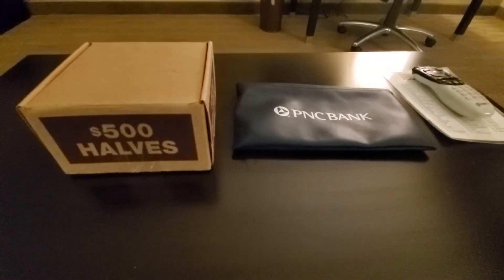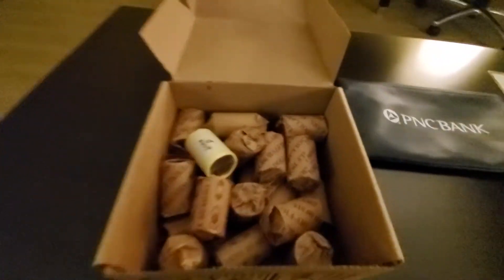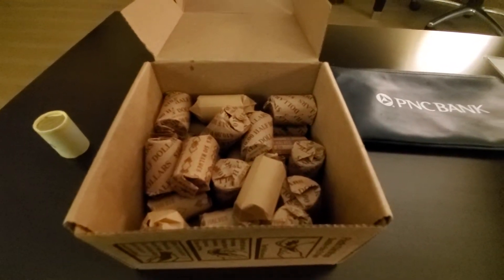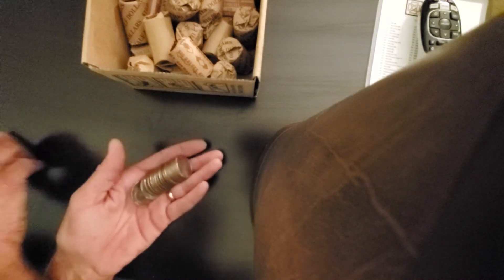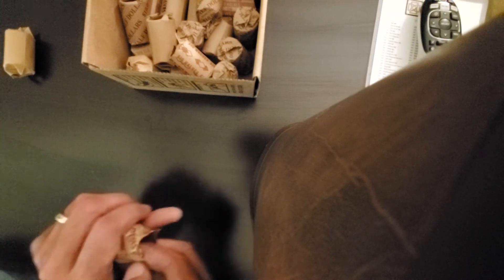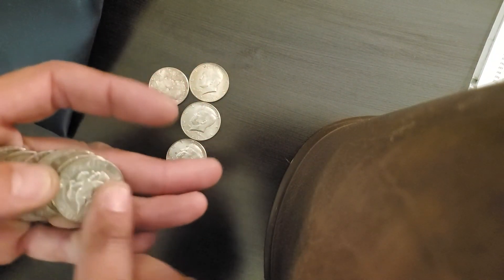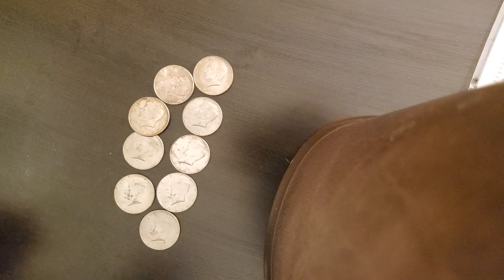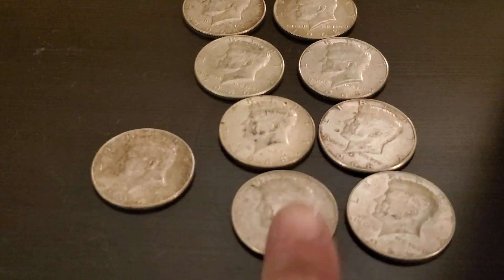COIN ROLL HUNTING: SILVER FOUND ON THE ROAD!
Heading out on the road for work and we found some more SILVER!